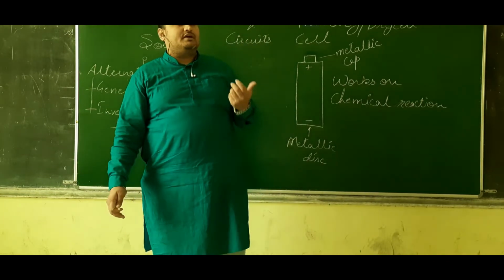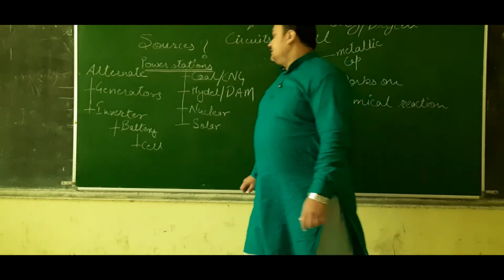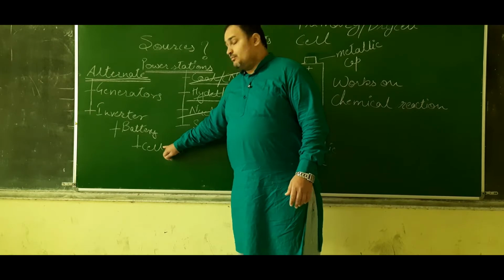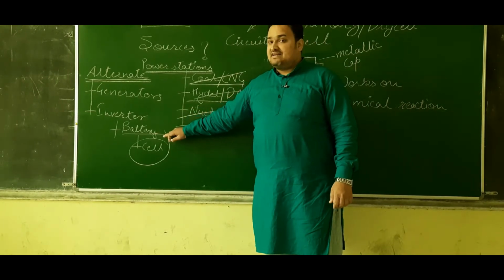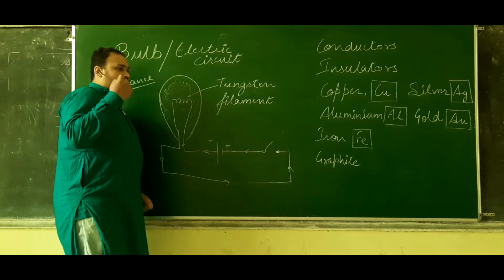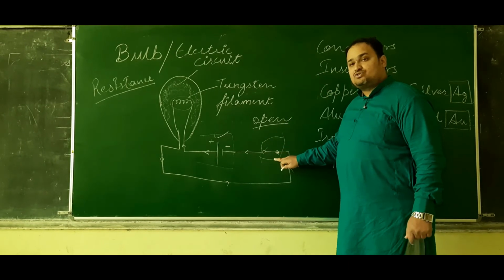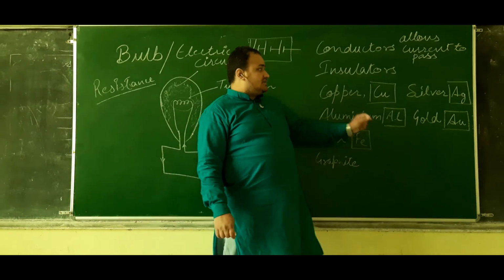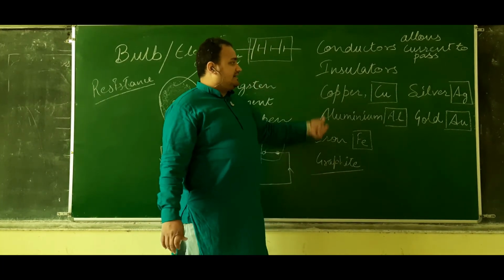Electricity and Circuit